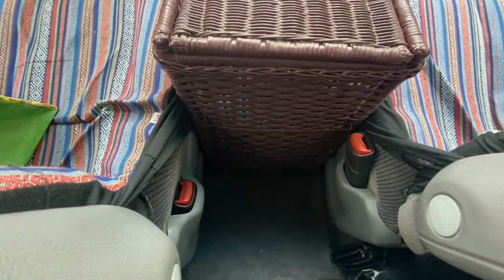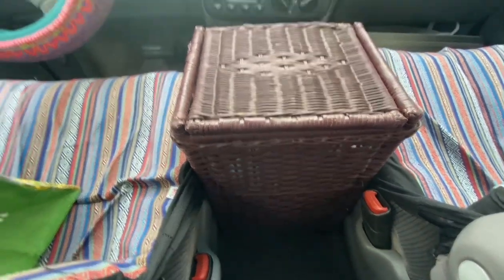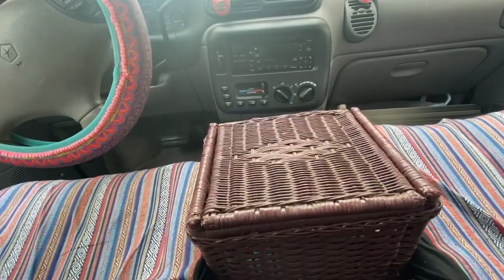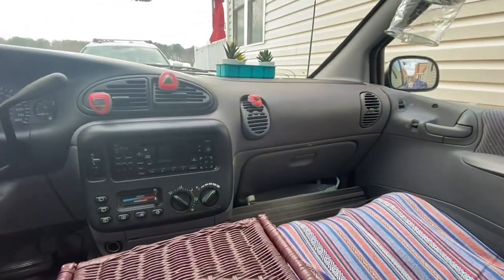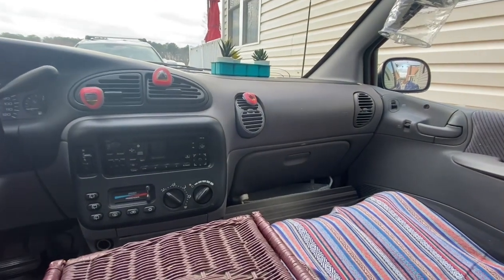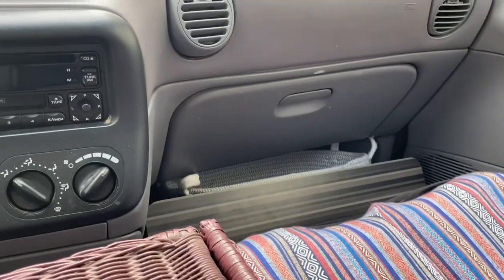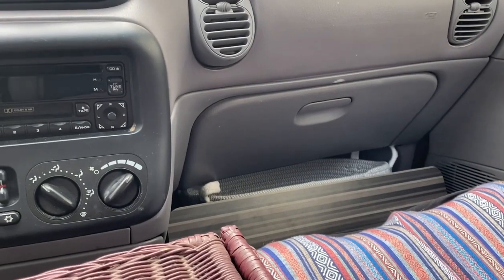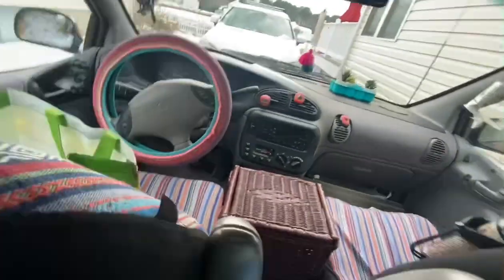Epic Fail in Solar Panel Install😔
Solar Panel Update, Clothing Storage Solutions, Plans for New Winter Trip, Cyber Bullys